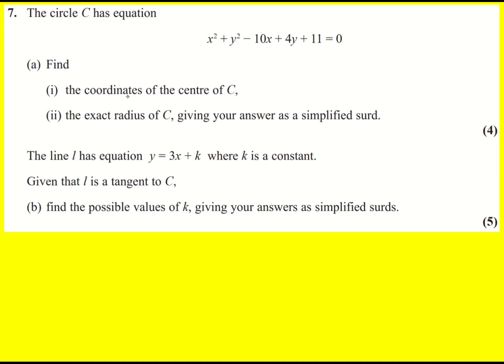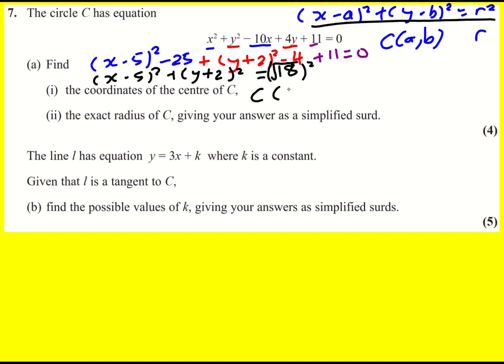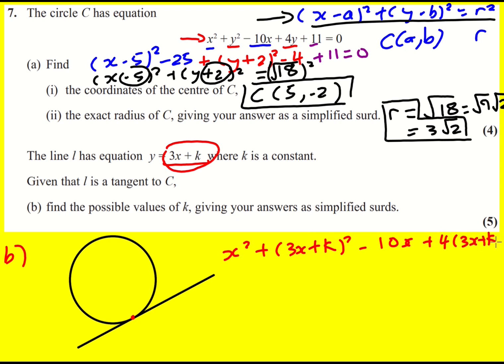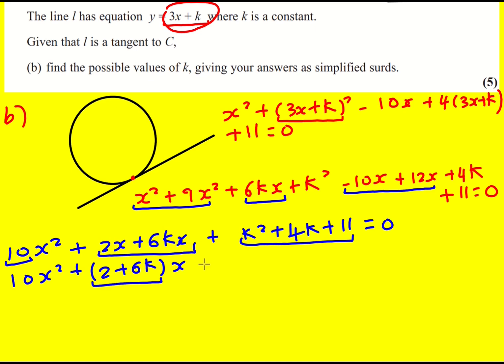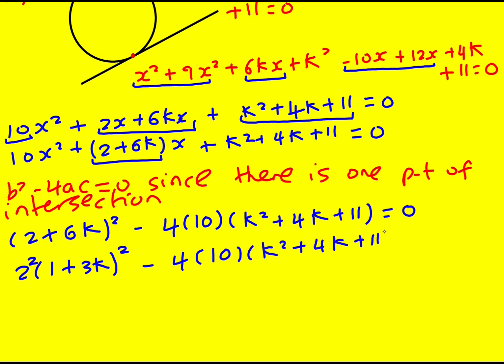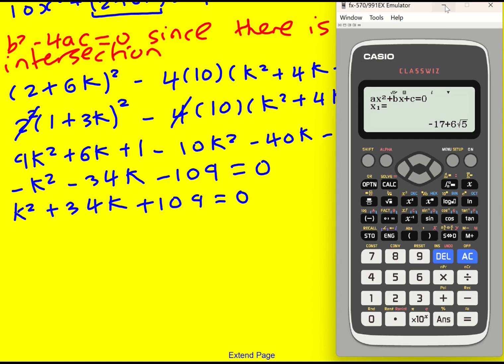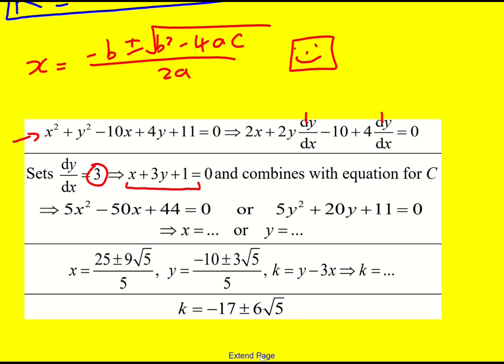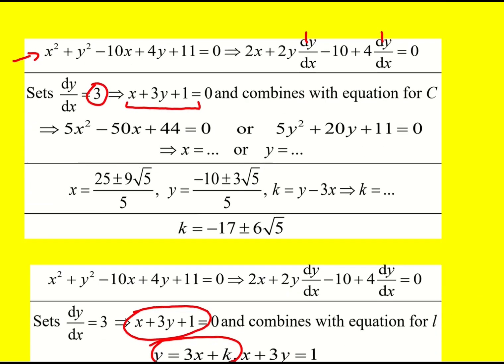AL Edexcel Jun 2021 paper 1 pure q7 circles (Maths A Level)